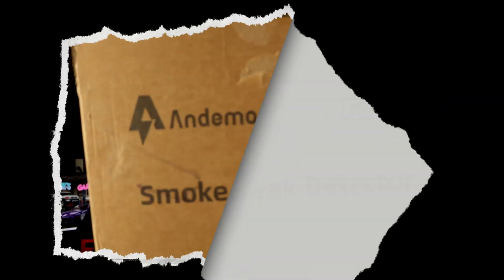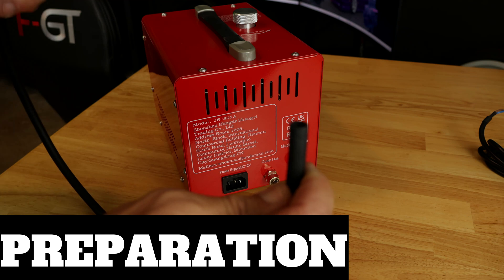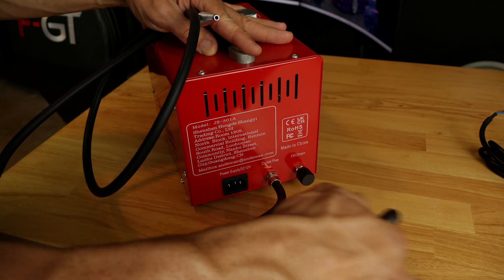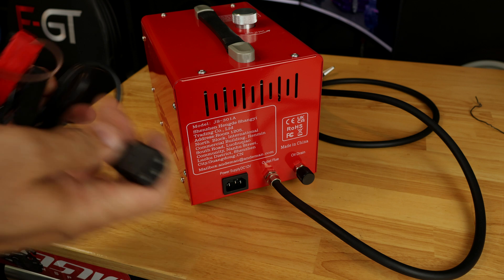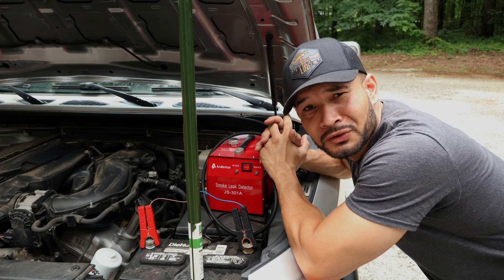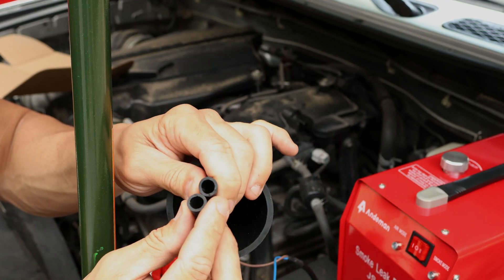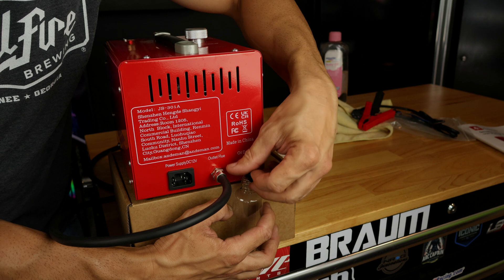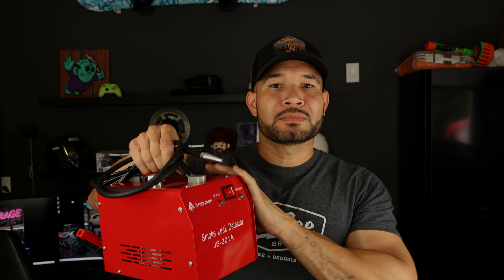Find Vacuum Leaks in Minutes Using a Smoke Machine!"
🚗 How to Use the Andeman JS-301A Smoke Leak Detector | Full Setup & Demo

In this video, we show you how to use the Andeman JS-301A smoke leak detector to quickly and accurately diagnose vacuum leaks, intake leaks, EVAP system issues, and more. Perfect for DIY car repairs and professional automotive diagnostics.

✅ What you'll learn:

How the Andeman JS-301A smoke machine works
Step-by-step setup instructions
How to connect the unit to your vehicle
Common leak detection methods
Tips for safe and effective use

🔧 Ideal for:

Automotive vacuum leak detection
EVAP system diagnostics
Turbo system troubleshooting
Intake and exhaust leak testing

00:00 – Introduction
01:18 – Unboxing
02:45 – Preparation
05:22 – How to use it
10:04 – Final thoughts

📦 Featured Tool: Andeman JS-301A Automotive Smoke Leak Detector
Valid until: Aug 30

💡 Whether you're a mechanic, DIY enthusiast, or just troubleshooting engine problems, the JS-301A is a must-have diagnostic tool.